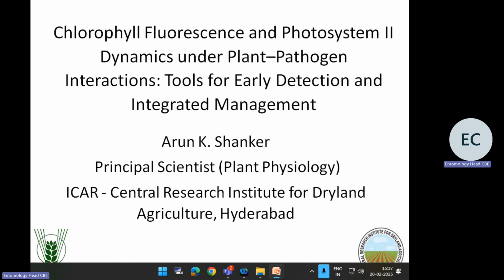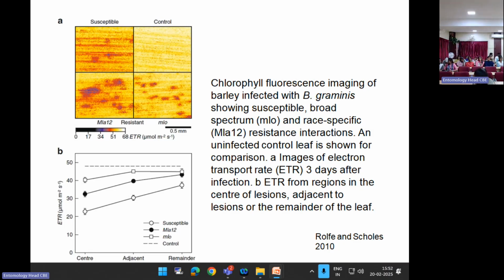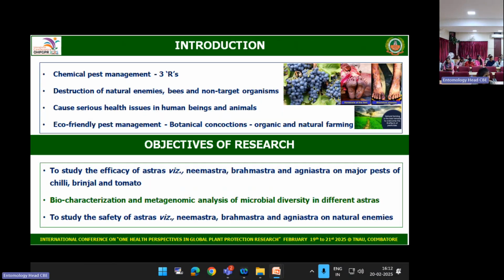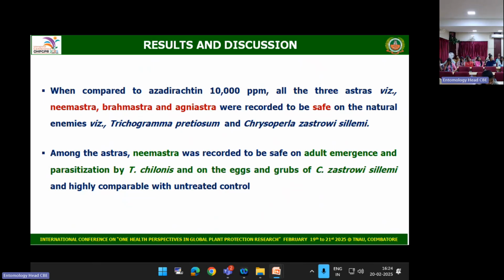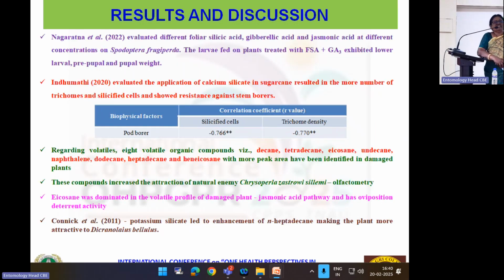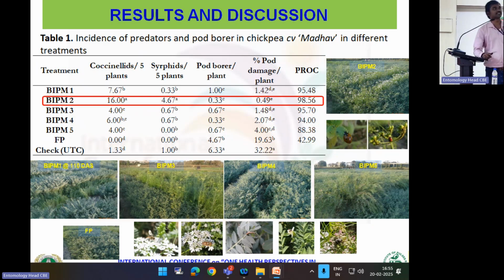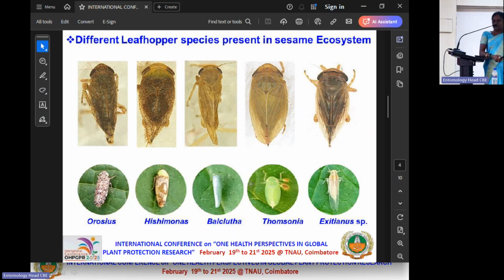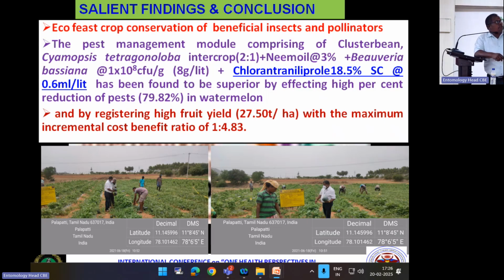OHPGPR'25 Director CPPS, TNAU, Cbe 03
OHPGPR'25 - Theme 9